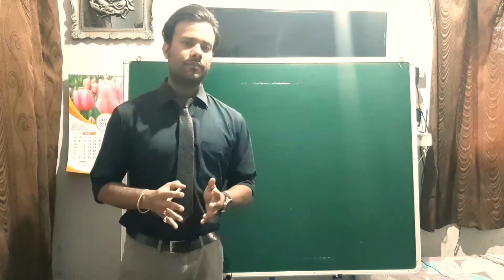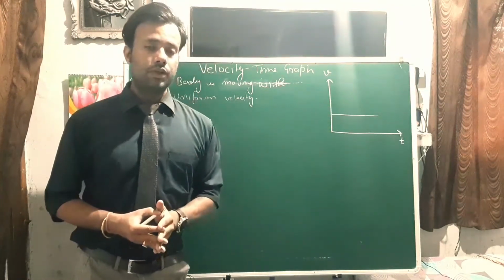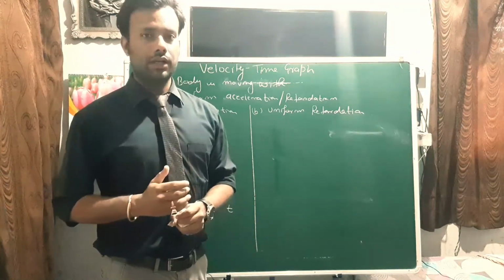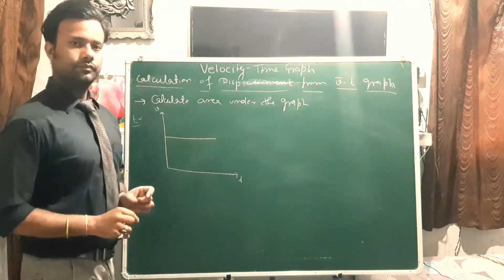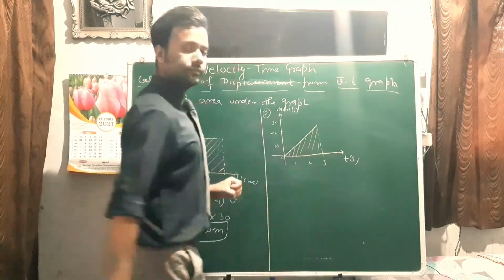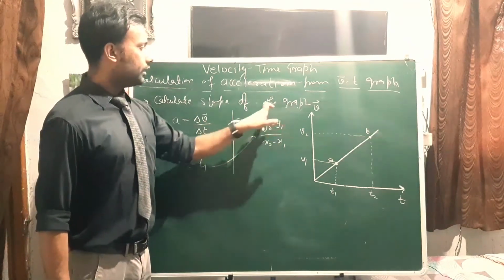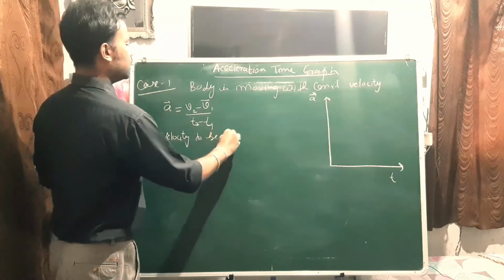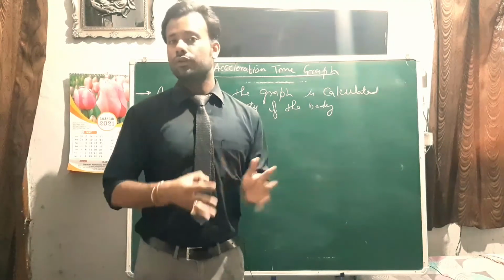Motion in One Dimension- Graphical Representation Part 2